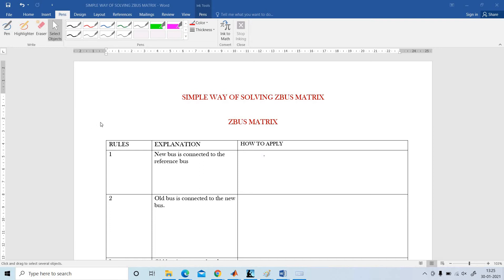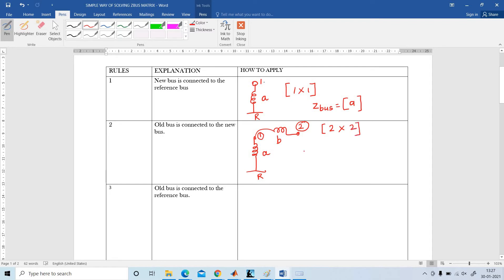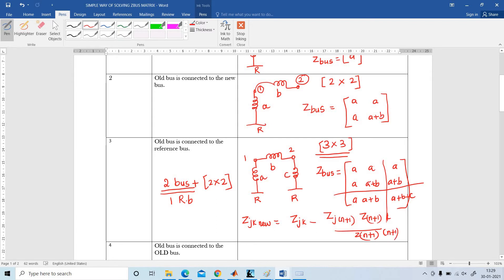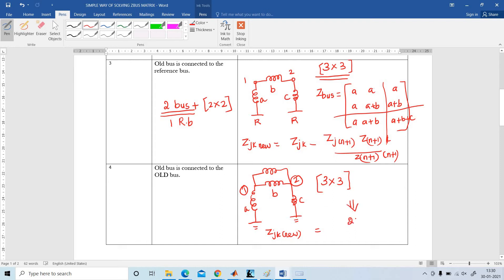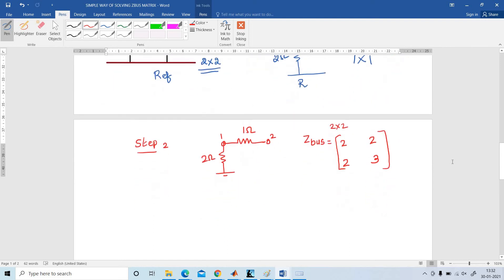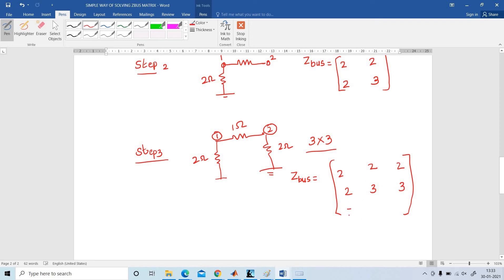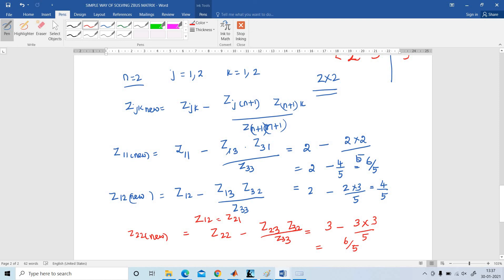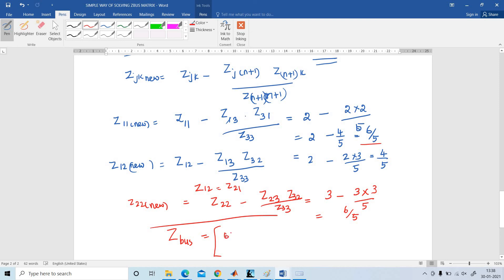Simple method to solve Zbus matrix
This video explains how to find the ZBUS matrix in a easy way.